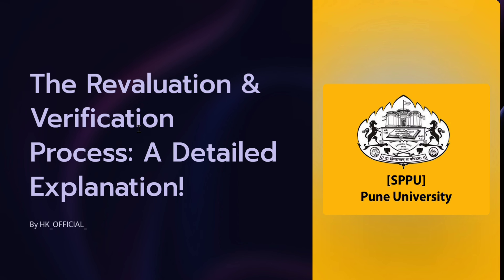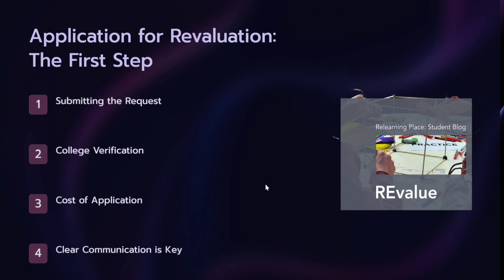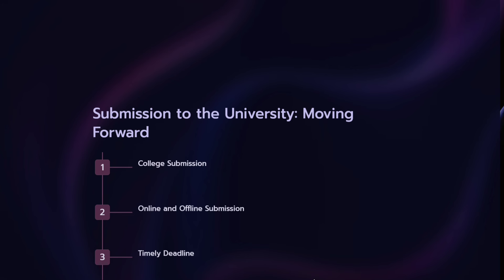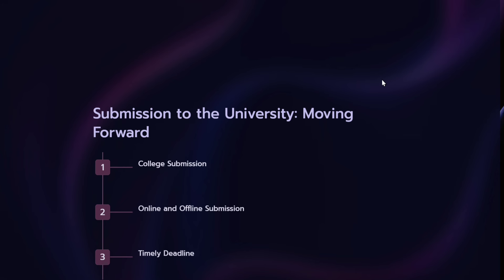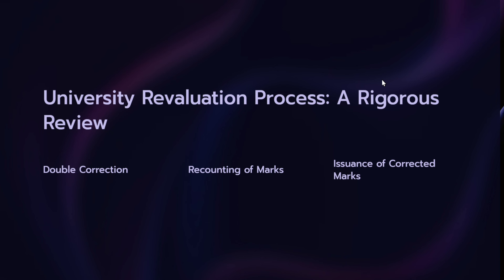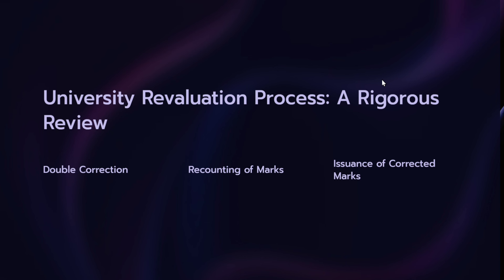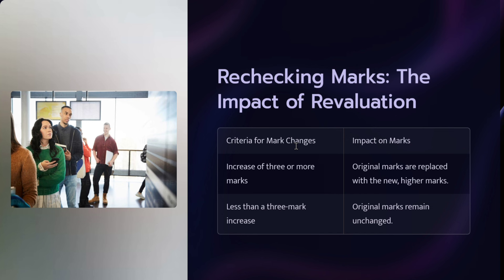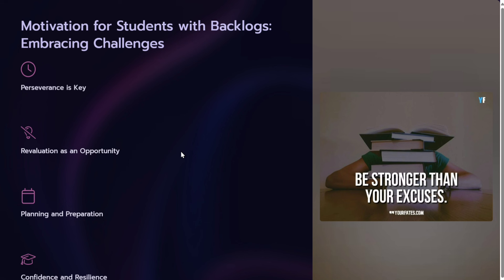REVALUATION & VERIFICATION Process🤔 | Detailed Explanation | SPPU Pune University